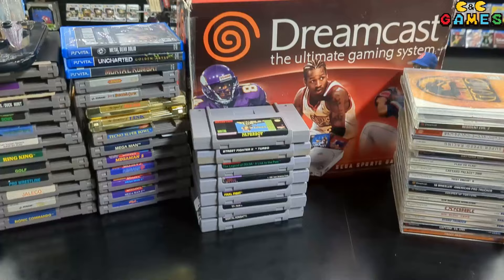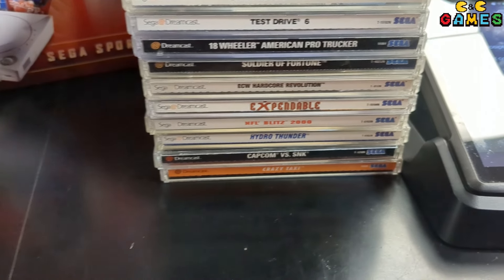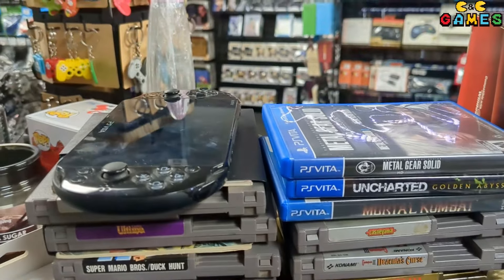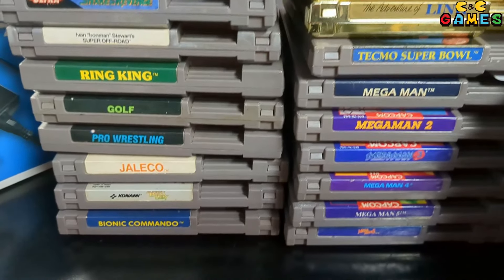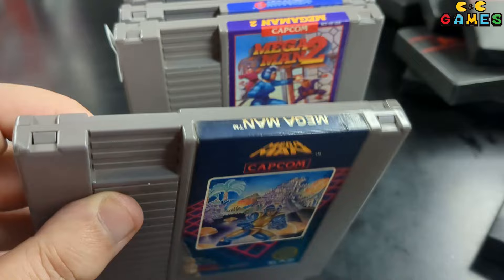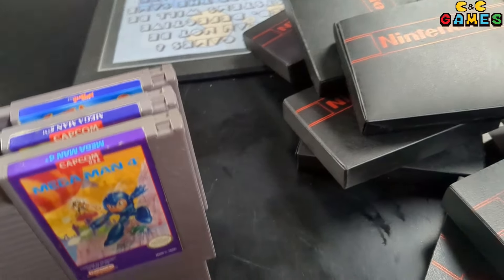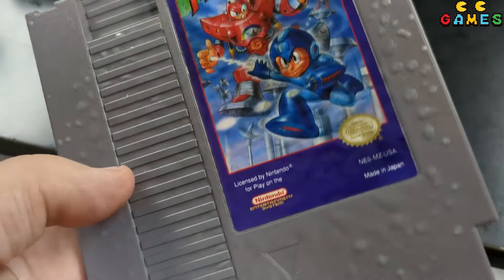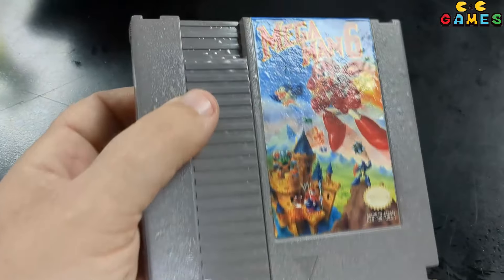Great retrogaming trade in came into the gamestore today.